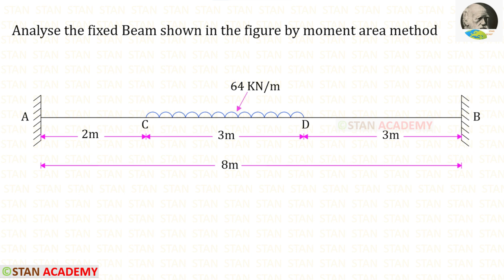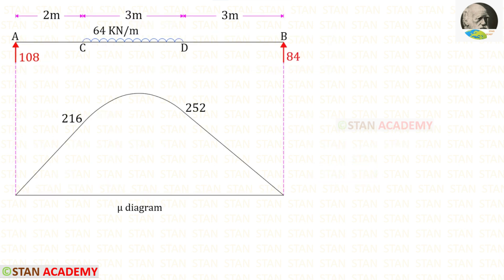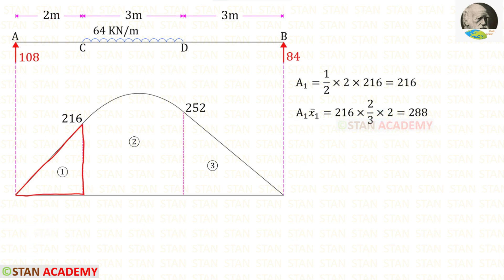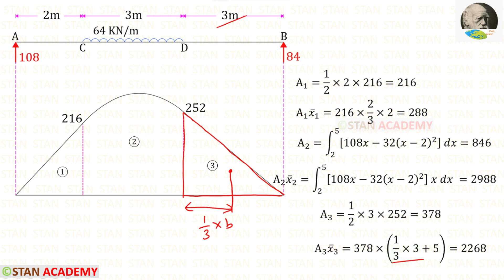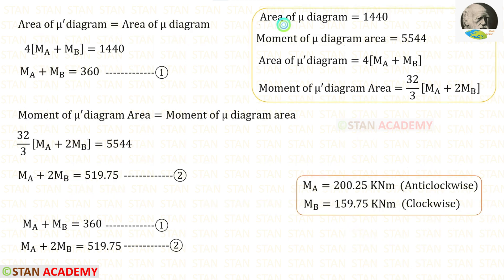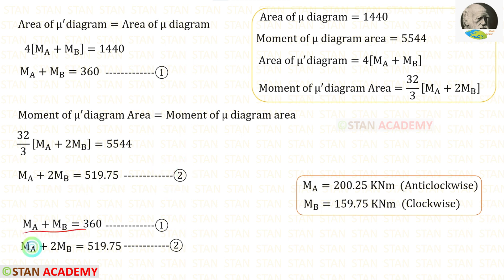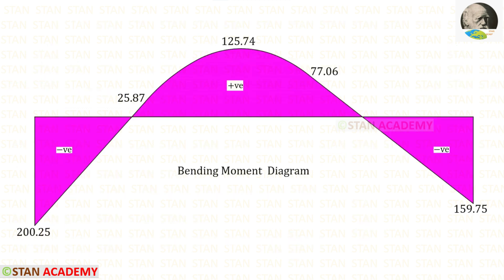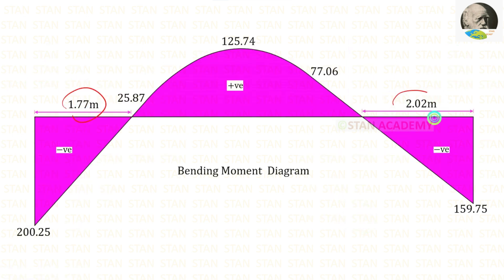Analysis of Fixed Beams by Moment Area Method - Problem No 7